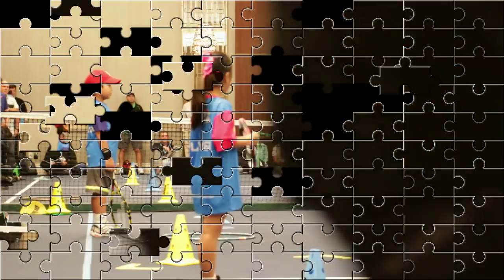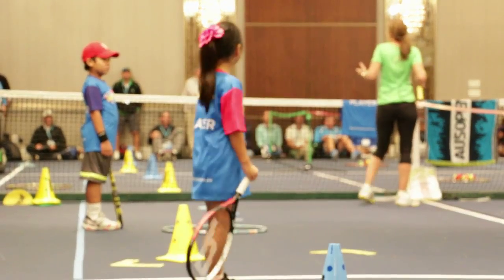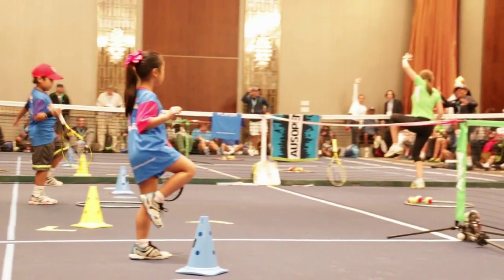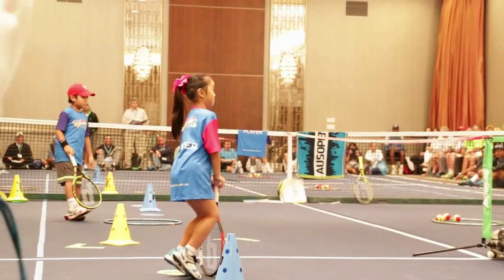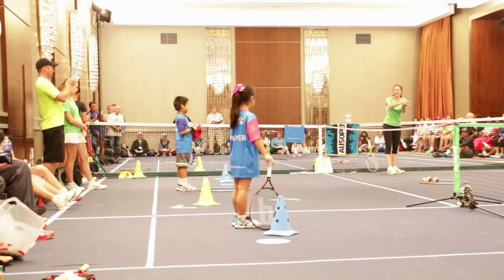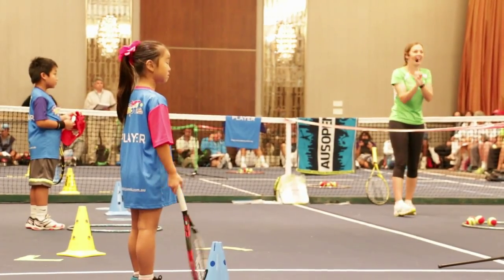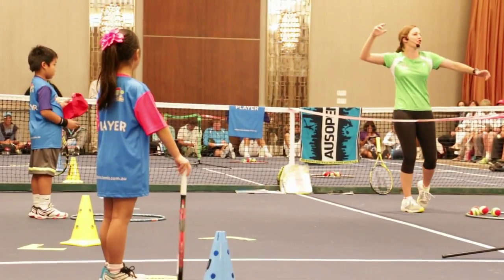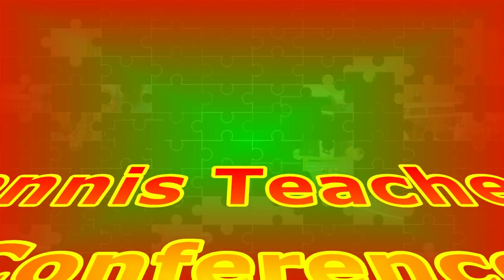Tennis Games for Children - Red Court Activities - Part 1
Tennis Games Red Court. Creative red ball tennis games. Australian Ace Coach Emma Doyle shares activities to inspire your red ball tennis players. Each game provides a movement, mission and mindset benefit. You will walk away with ideas for setting up a creative learning environment so that you can encourage players to cultivate a life-long love for tennis. Coach Emma says "I enjoy seeing my players improve and grow holistically. My greatest satisfaction comes from helping people maximize their potential". The use of down-size courts, rackets, and transition balls is critical if you want to develop technically sound, tactically aware and mentally resilient tennis players. It will have a direct impact on the next generation of champions, taking them to an even higher level.